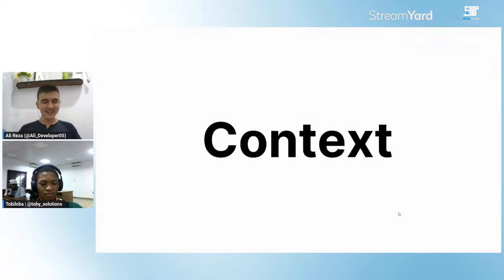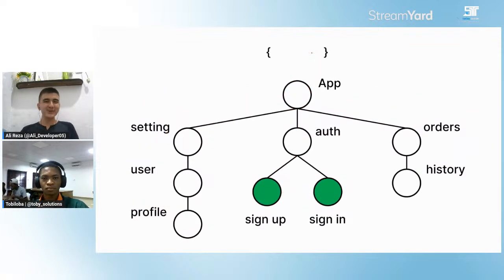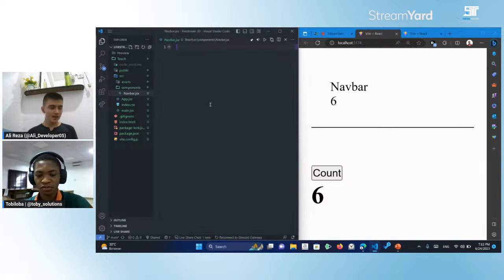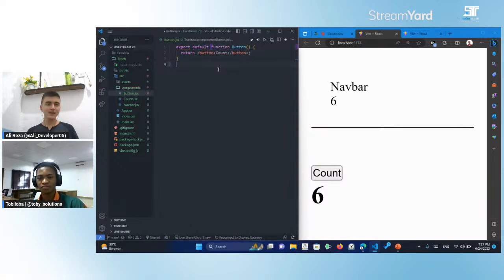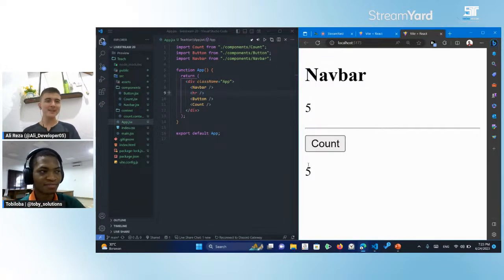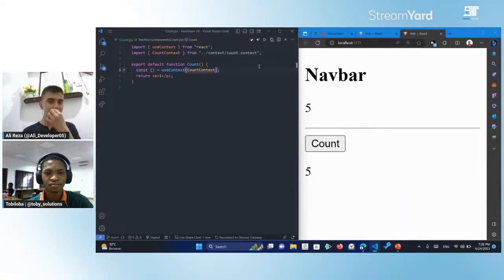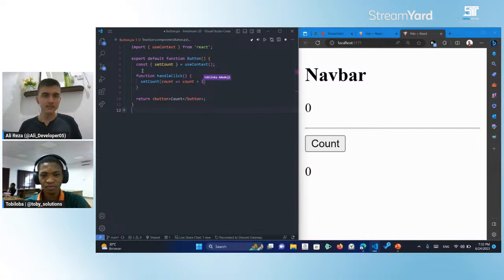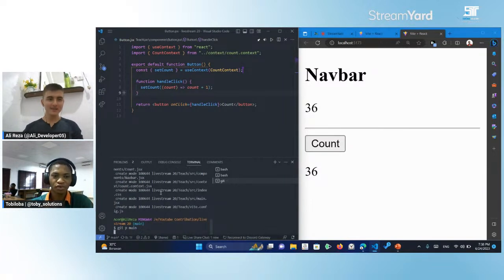Collaboration: Context In React And How To Use It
Today, Ali and Tobiloba will be showing you what context is in React and how to use it in your projects. Come do it together with us!!

Ali Reza

Tobiloba